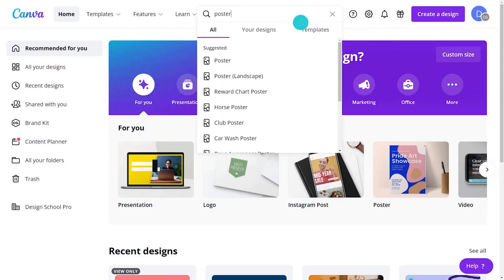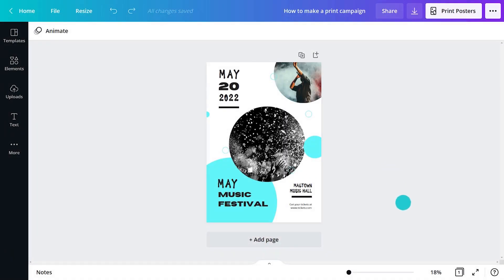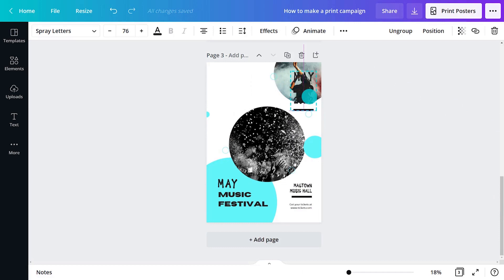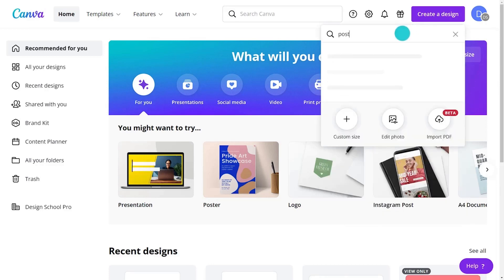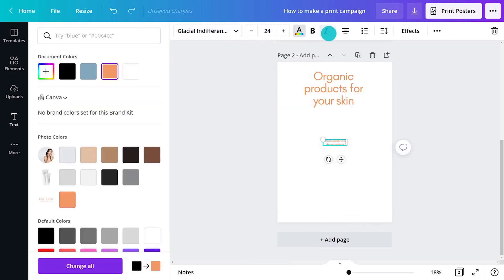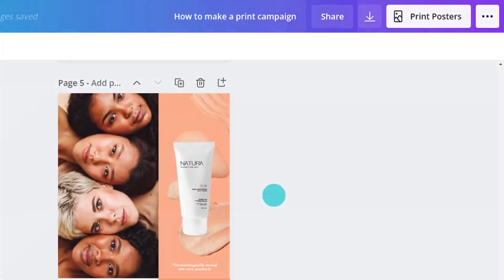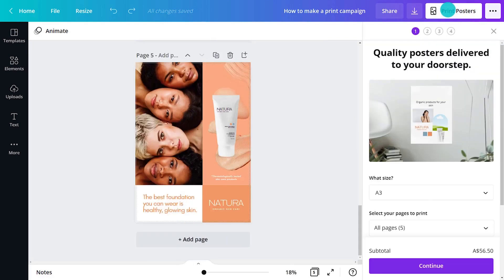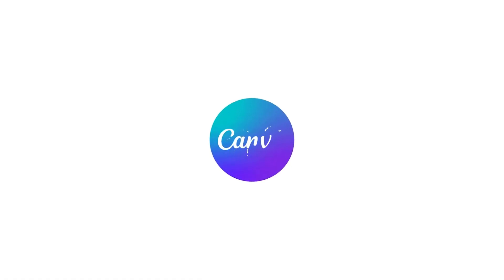2. Designing your Print Campaign in Canva | Skills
Let's learn how to create a poster campaign with Canva to tell your brand's story. We'll look at where to find poster templates and how to customize them to create your poster campaigns but also at how to start a poster campaign from scratch in Canva.

► Discover where to find thousands of poster templates
► How to customize colors, fonts and images on your poster template
► How to upload your own photos to your Canva poster
► How to create consistency between your posters
► How to visualize all your posters at once using the grid view in Canva
► How to create a poster campaign from scratch in Canva
► How to share your designs with your team for feedback
► How to print your designs directly from Canva